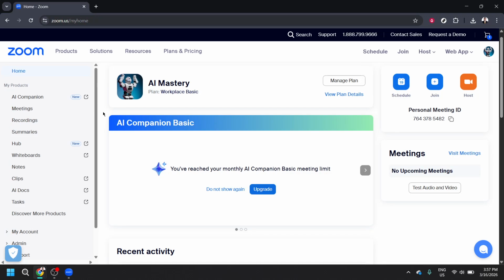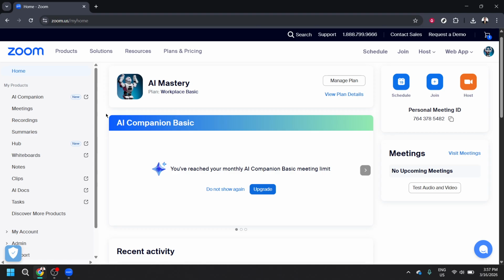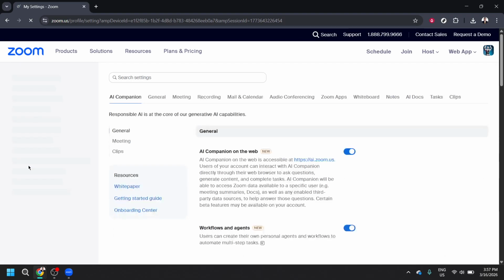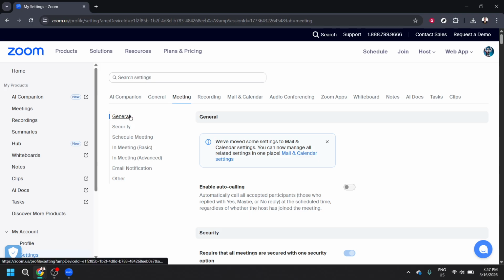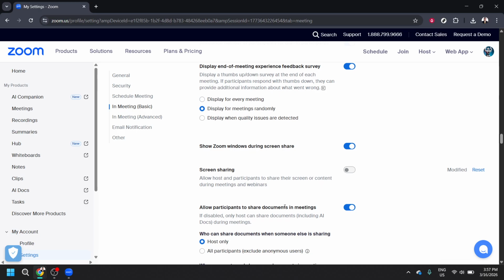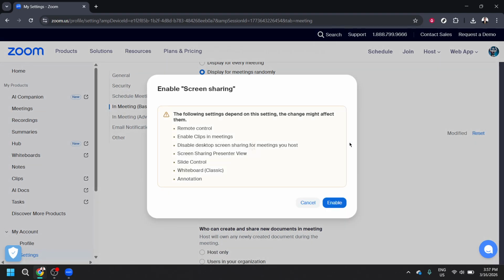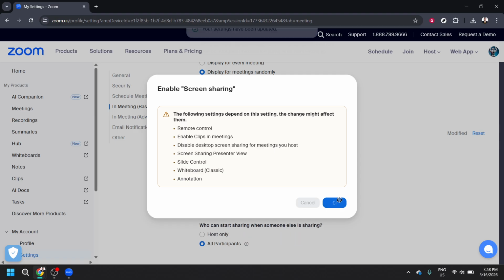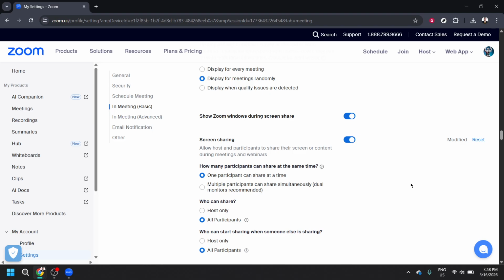How To Enable Screen Sharing On Zoom (Full Guide 2026)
In this video, we discuss how to enable screen sharing on Zoom to seamlessly allow participant share access during your presentation. Mastering your host controls video call parameters empowers your digital workspace collaboration. Dive into this Zoom tutorial for virtual brainstorming tools.